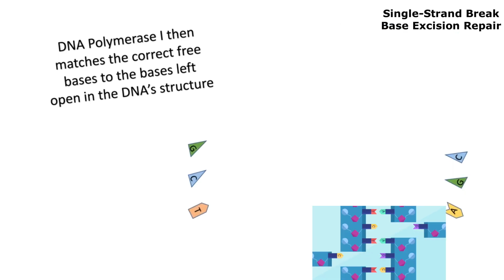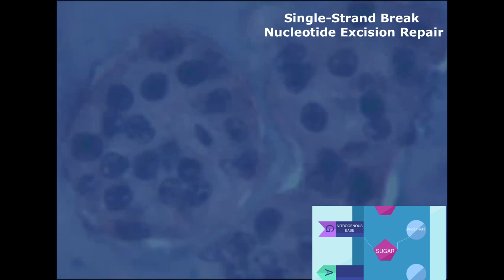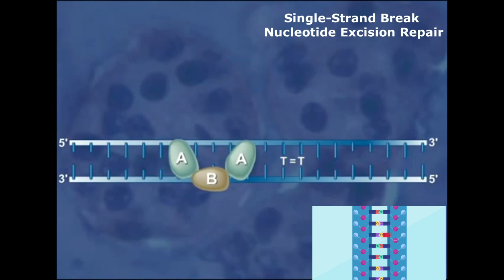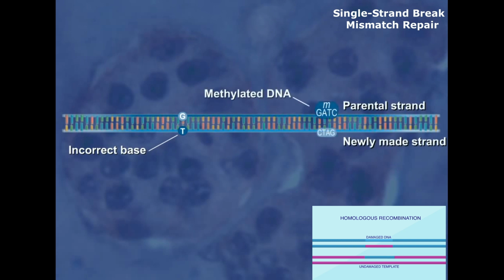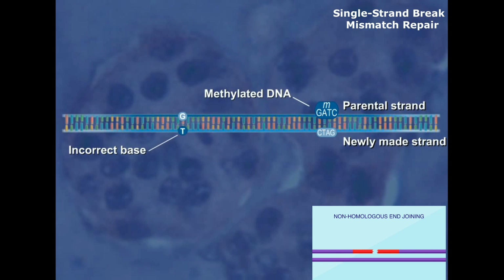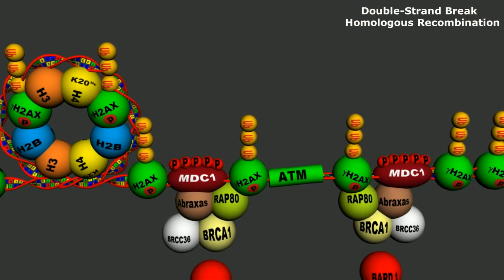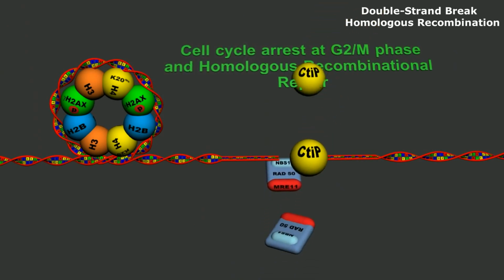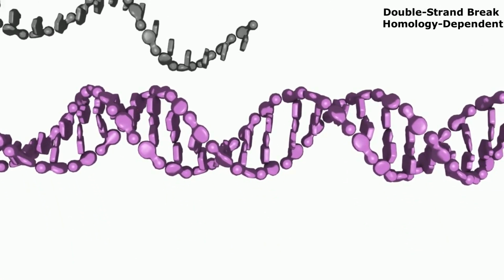COMPILATION ON IMPORTANCE OF HUMAN DNA FOR PUBLIC AWARENESS